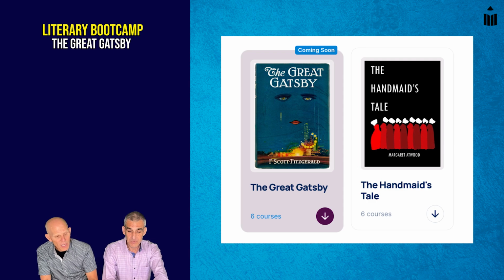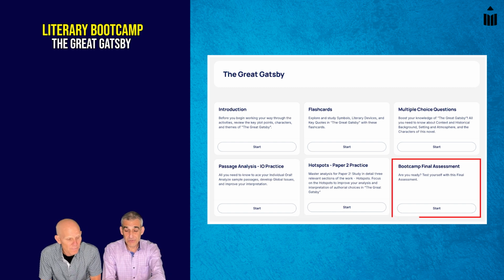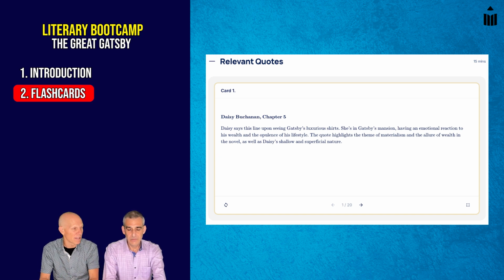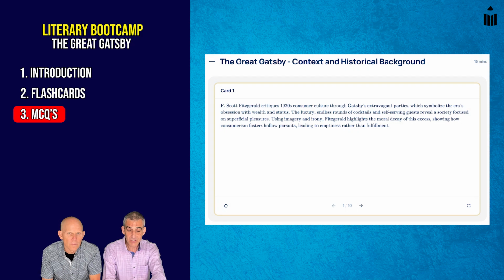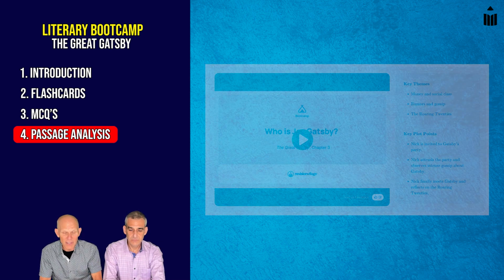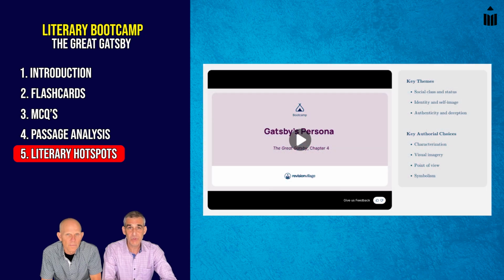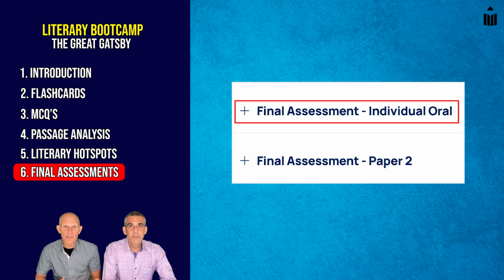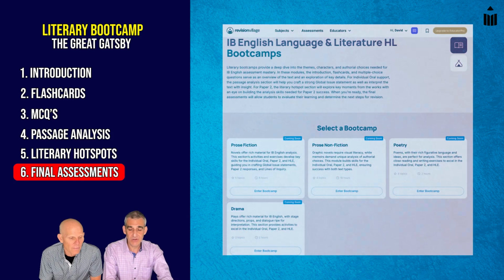Now Live! Literary Bootcamps for IBDP English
Literary bootcamps provide a deep dive into the themes, characters, and authorial choices needed for IB English assessment mastery. In these modules, the introduction, flashcards, and multiple-choice questions serve as an overview of the text and an exploration of key details.